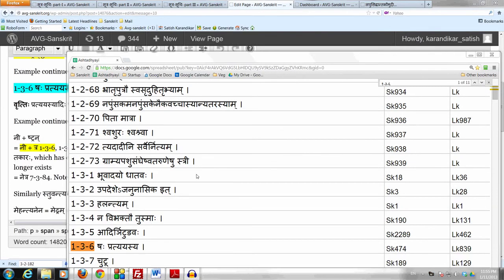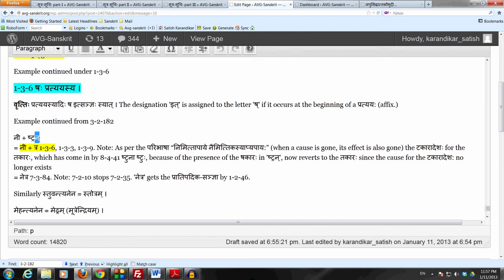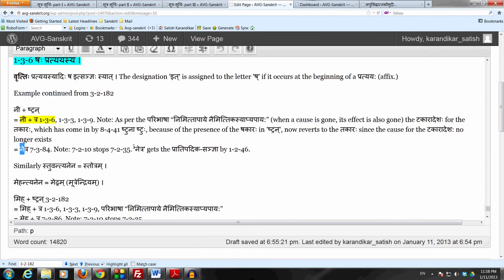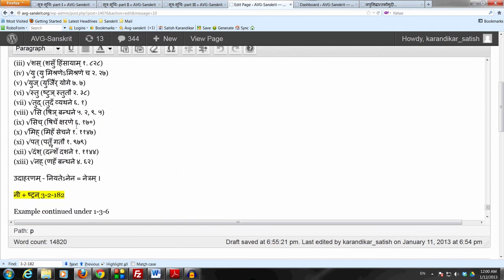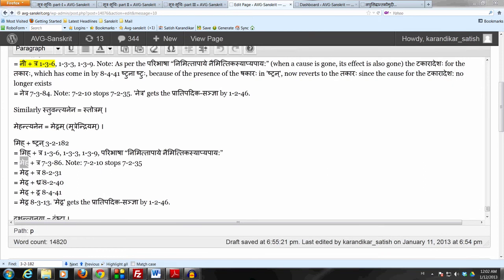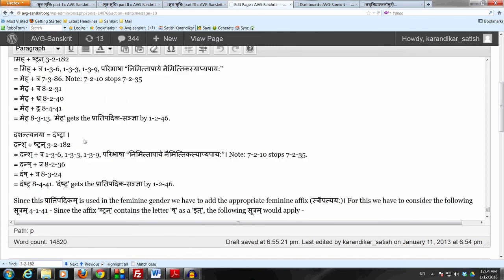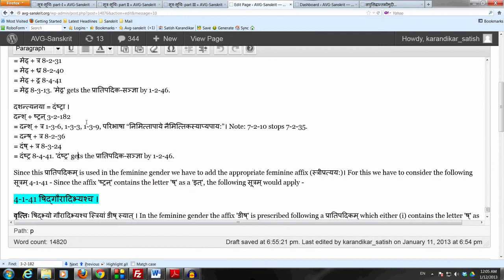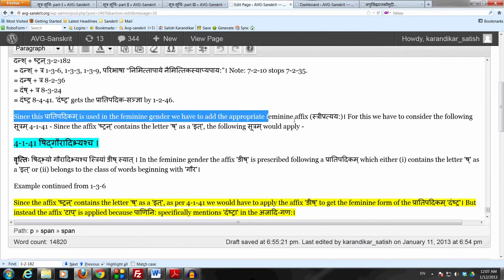Panini Sutra 1-3-6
1-3-6 षः प्रत्ययस्य ।

वृत्तिः प्रत्‍ययस्‍यादिः ष इत्‍सञ्ज्ञः स्‍यात् । The designation 'इत्' is assigned to the letter 'ष्' if it occurs at the beginning of a प्रत्यय: (affix.)

नी + ष्‍ट्रन्
= नी + त्र 1-3-6, 1-3-3, 1-3-9. Note: As per the परिभाषा 'निमित्तापाये नैमित्तिकस्याप्यपाय:' (when a cause is gone, its effect is also gone) the टकारादेशः for the तकारः, which has come in by 8-4-41 ष्टुना ष्टुः, because of the presence of the षकारः in 'ष्‍ट्रन्', now reverts to the तकारः since the cause for the टकारादेश: no longer exists
= नेत्र 7-3-84. Note: 7-2-10 stops 7-2-35. 'नेत्र' gets the प्रातिपदिक-सञ्ज्ञा by 1-2-46.

Similarly स्तुवन्त्यनेन = स्तोत्रम् ।

मेहन्त्यनेन = मेढ्रम् (मूत्रेन्द्रियम्) ।

मिह् + ष्‍ट्रन् 3-2-182
= मिह् + त्र 1-3-6, 1-3-3, 1-3-9, परिभाषा 'निमित्तापाये नैमित्तिकस्याप्यपाय:'
= मेह् + त्र 7-3-86. Note: 7-2-10 stops 7-2-35
= मेढ् + त्र 8-2-31
= मेढ् + ध्र 8-2-40
= मेढ् + ढ्र 8-4-41
= मेढ्र 8-3-13. 'मेढ्र' gets the प्रातिपदिक-सञ्ज्ञा by 1-2-46.

दशन्त्यनया = दंष्ट्रा ।
दन्श् + ष्‍ट्रन् 3-2-182
= दन्श् + त्र 1-3-6, 1-3-3, 1-3-9, परिभाषा 'निमित्तापाये नैमित्तिकस्याप्यपाय:'। Note: 7-2-10 stops 7-2-35.
= दन्ष् + त्र 8-2-36
= दंष् + त्र 8-3-24
= दंष्ट्र 8-4-41. 'दंष्ट्र' gets the प्रातिपदिक-सञ्ज्ञा by 1-2-46.

Since this प्रातिपदिकम् is used in the feminine gender we have to add the appropriate feminine affix (स्त्रीप्रत्यय:)। For this we have to consider the following सूत्रम् 4-1-41 -- Since the affix 'ष्‍ट्रन्' contains the letter 'ष्' as a 'इत्', the following सूत्रम् would apply -